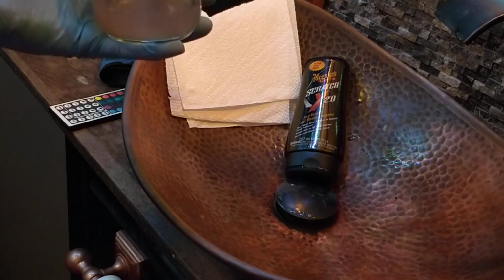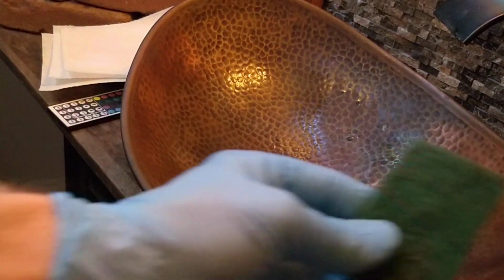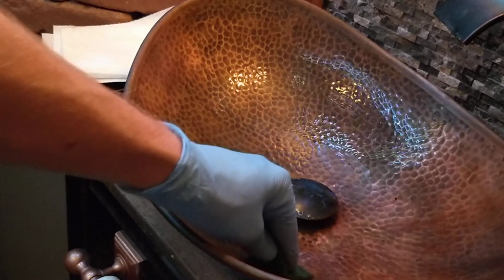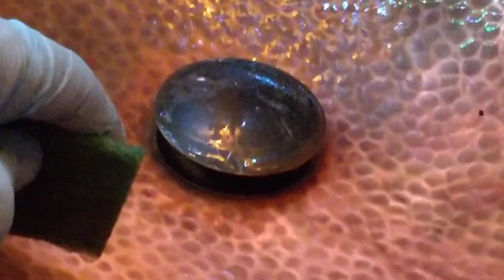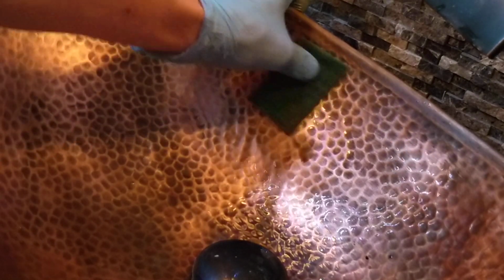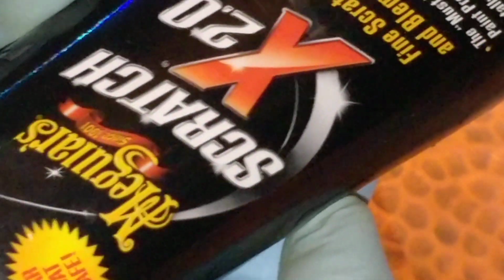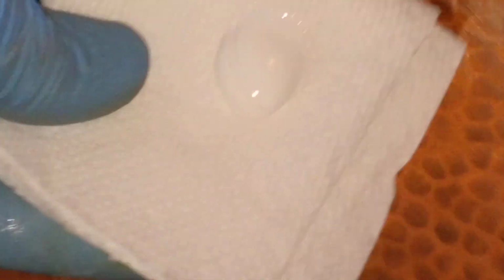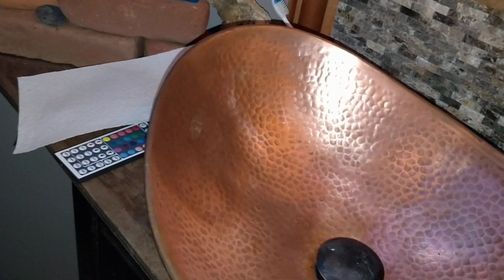Copper Sink - Clean, RePolish, and Shine!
Copper sinks take a bit of work to keep looking beautiful. I show you my hammered copper sink and how a few items from the kitchen can keep it looking pretty.

Grab some vinegar and nitrile gloves if you're shopping. They're good things to keep in stock!